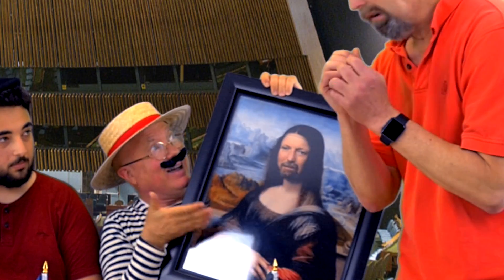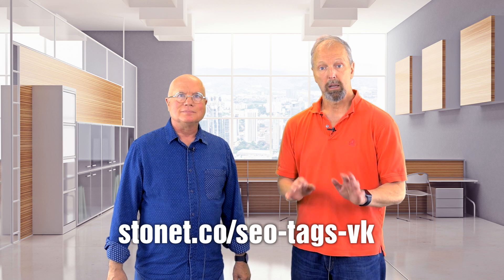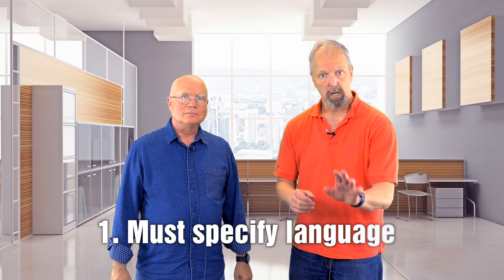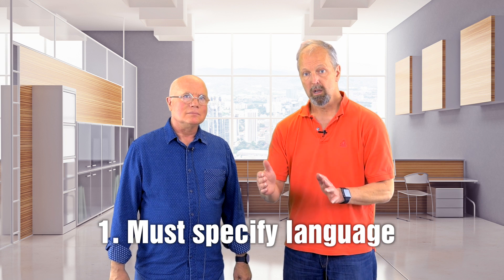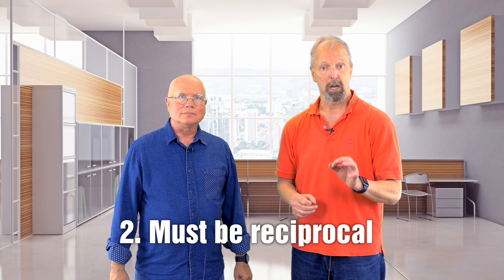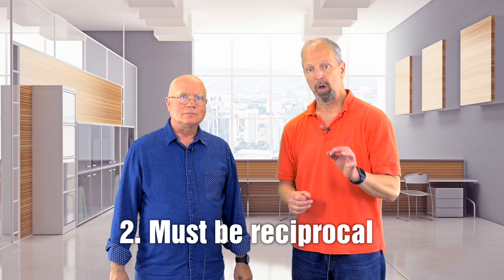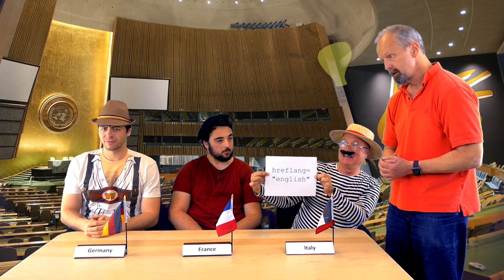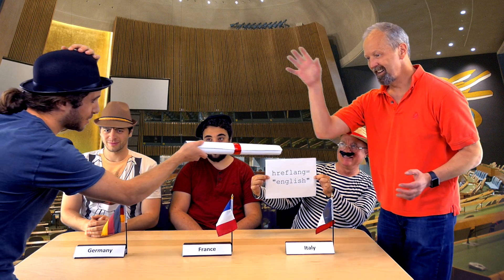Here's Why You Need to Understand the Hreflang SEO Tag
If you have multiple language versions of your site, you want to make sure that search engines can connect visitor with the right version for them. In this video, learn how to use the hreflang tag to solve this problem!

Links Mentioned:

1.) SEO Tags with Gary Illyes and Eric Enge
2.) How to Implement Hreflang SEO Tags (Digital Marketing Classroom)
3.) Talk to us at Stone Temple Consulting!